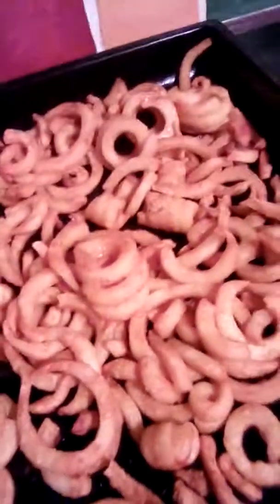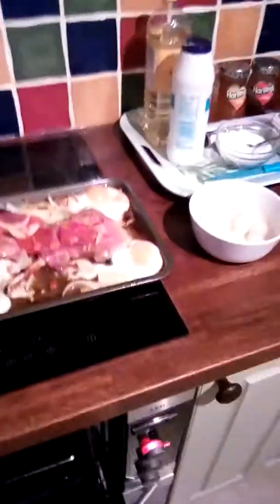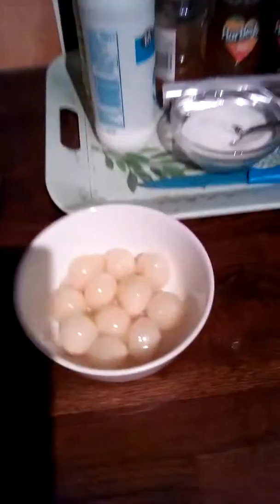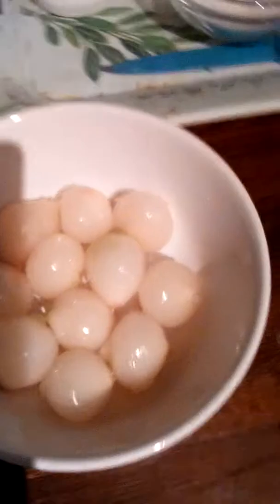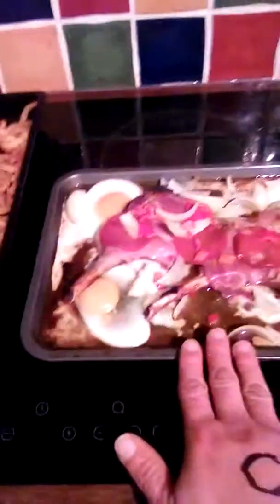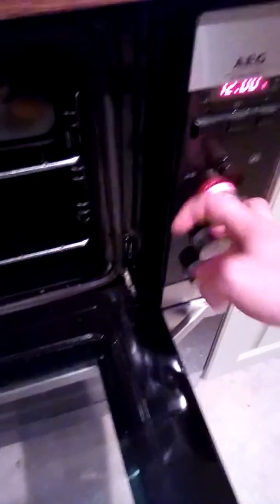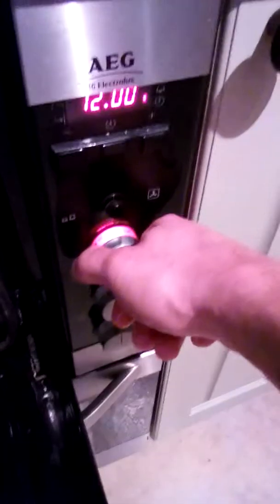022 Feast with Valkyries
Accepting catering job offers as well!